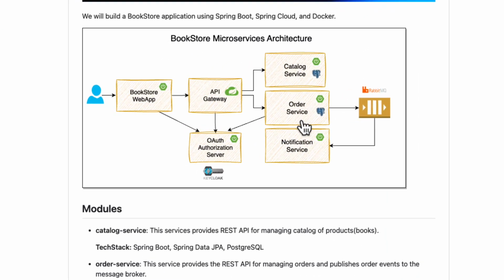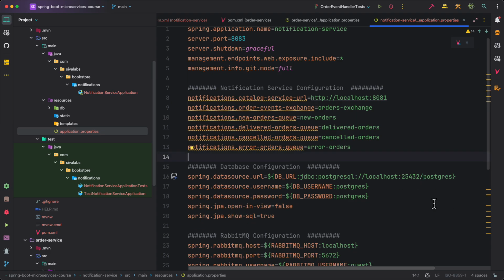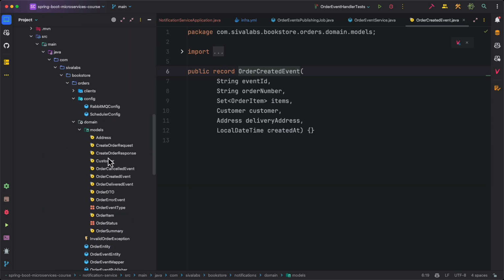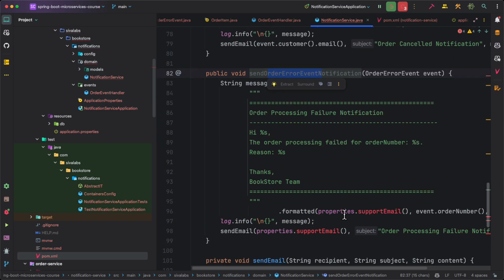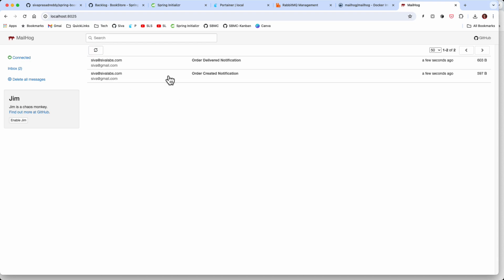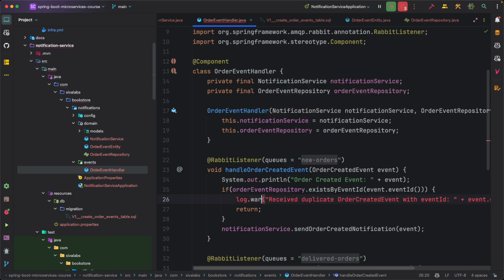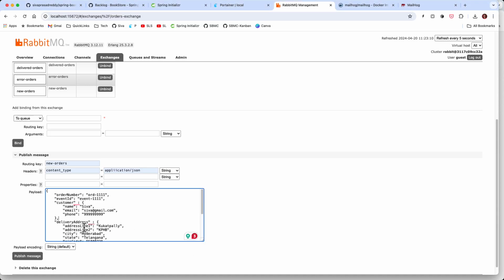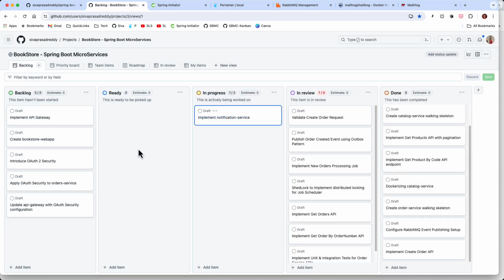Spring Boot MicroServices Tutorial : Implementing Notification Service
In this video, you will learn:
 ► How to consume messages from RabbitMQ
 ► How to send emails using Spring JavaMailSender